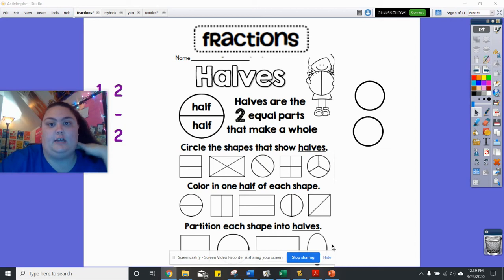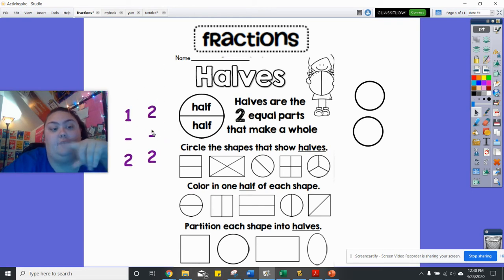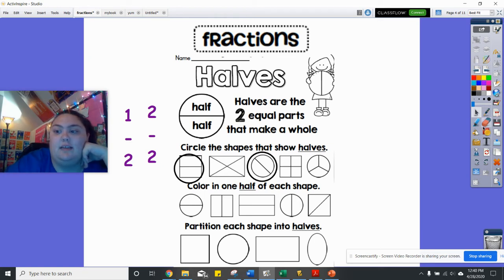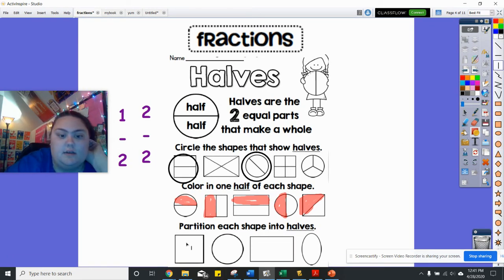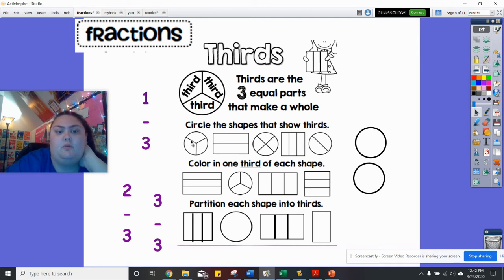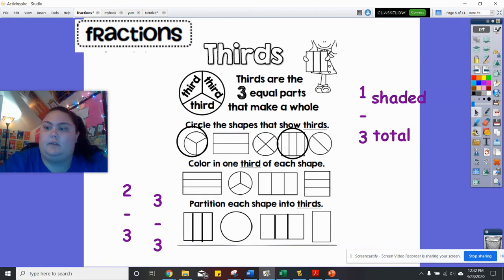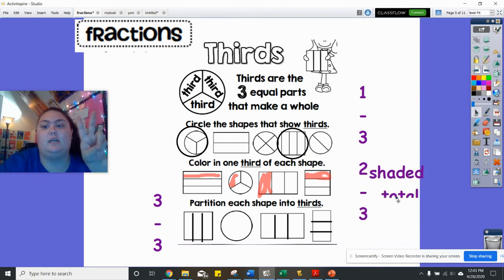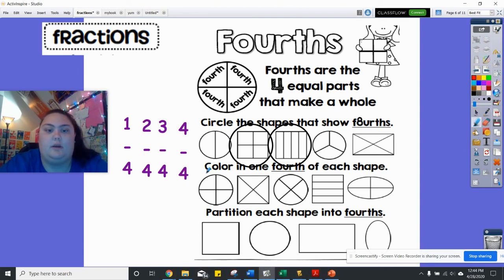Fractions halves, thirds, fourths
Hi Kippers! Here is another short video about fractions from Ms. Tillman. Use it to help you with your halves, thirds, and fourths!